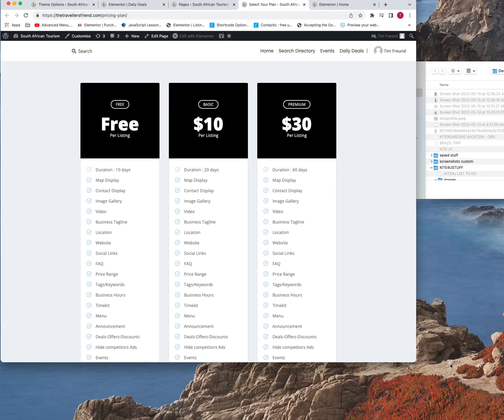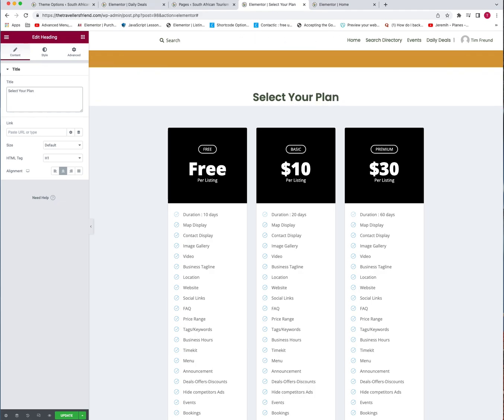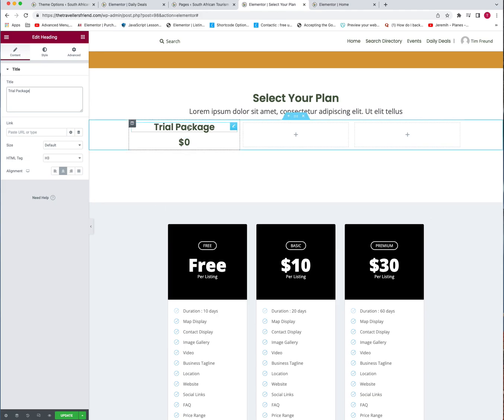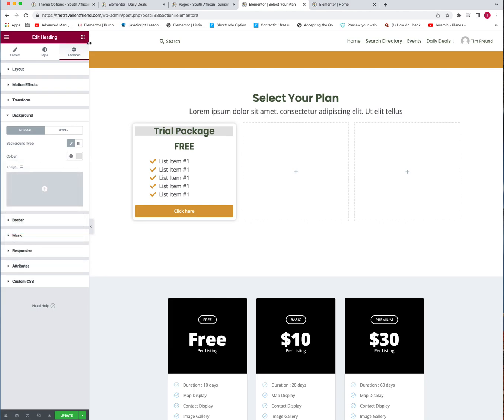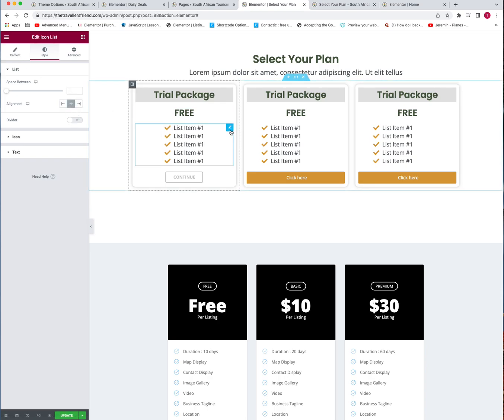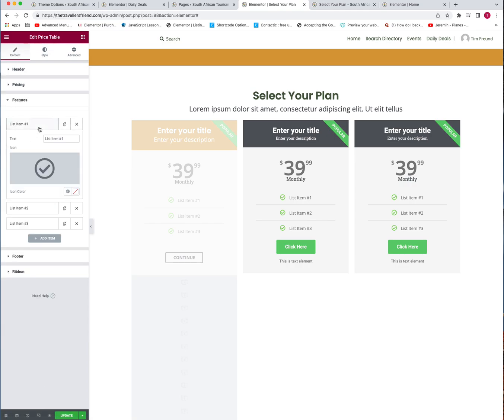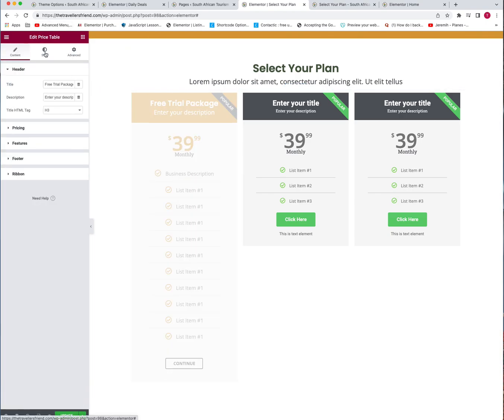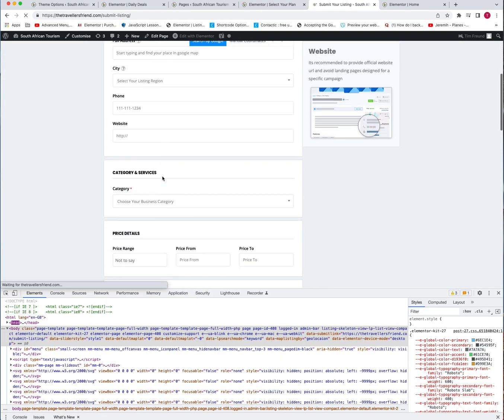ListingPro - Creating Custom Pricing Plans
Many people ask how I create my plans.. here it is! I also have a team for hire if you just want it done to perfection..

Ive designed over 70 business directories and am always for hire!

The focus is everything directory - monetization, traffic, seo, building..

Best Hosting For Directories (IMO)